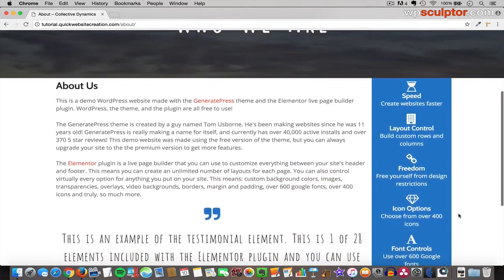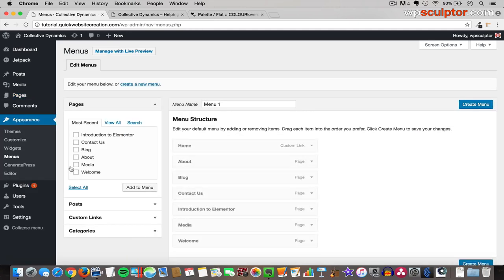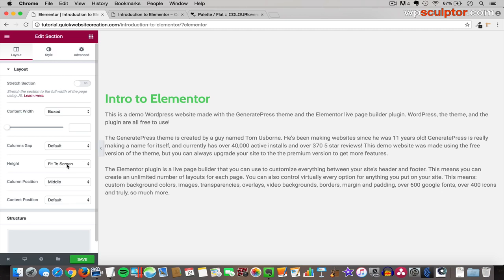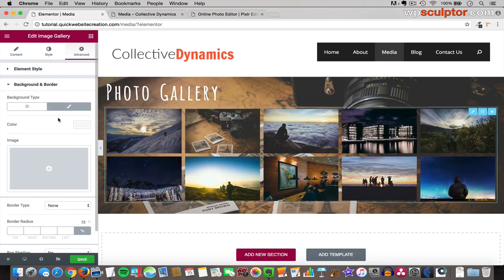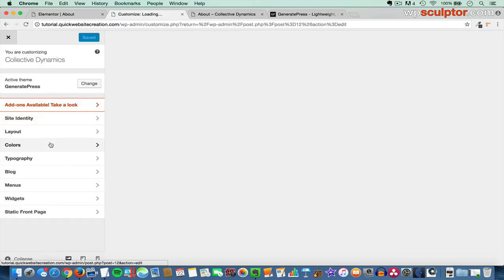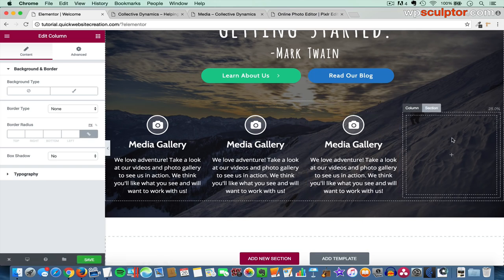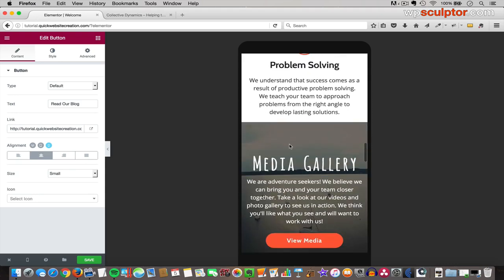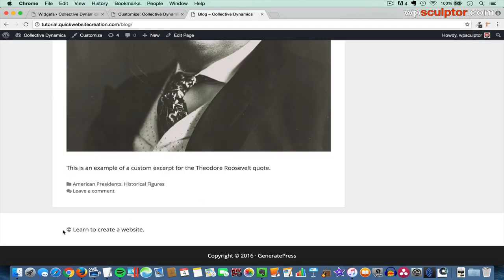Make a Custom Website with WordPress Elementor Page Builder!